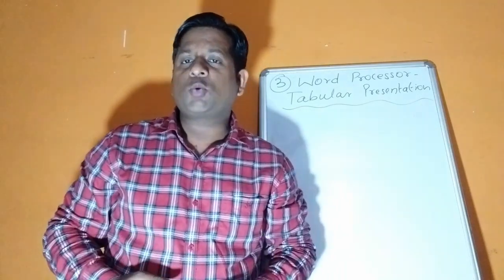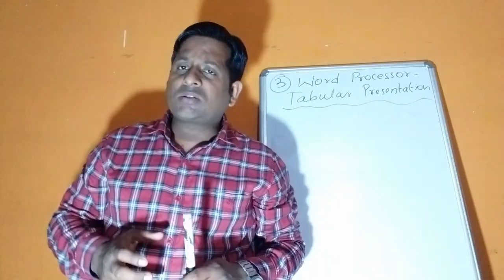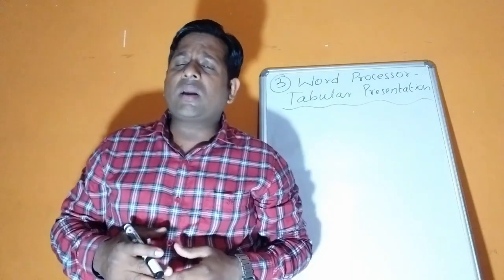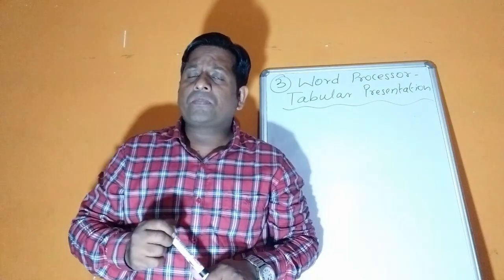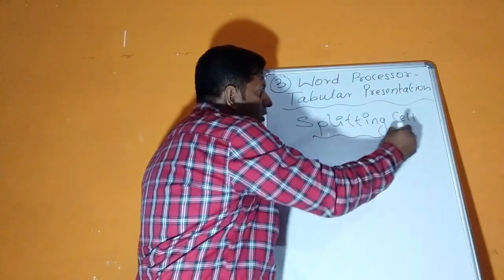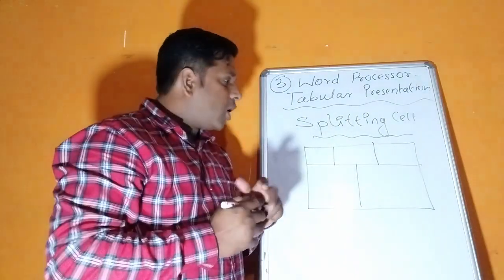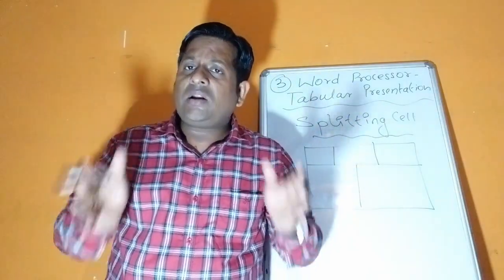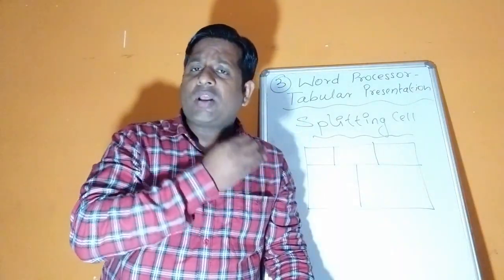Class VI,Computer Studies,chapter 3,part 2